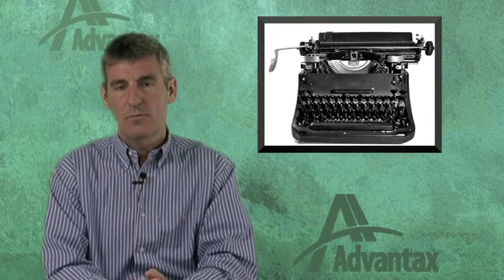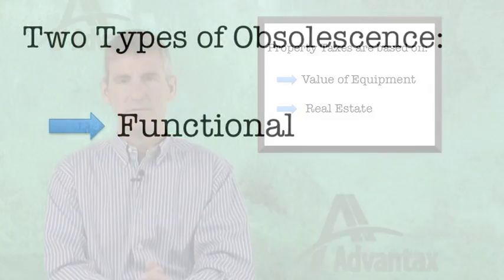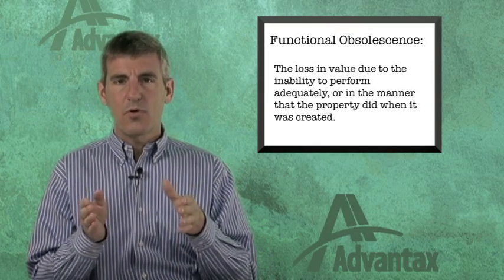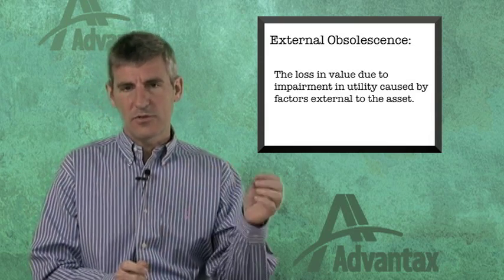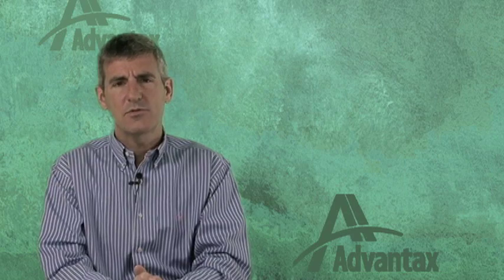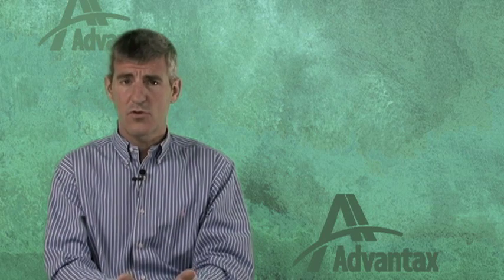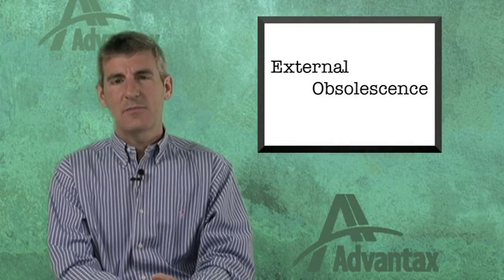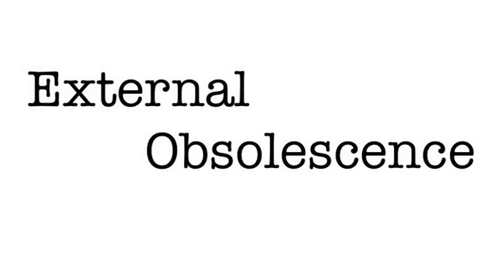What's Obsolescence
Obsolescence is a term thrown around in the property tax industry. But what is obsolescence? Obsolescence is the state of being which occurs when an object, service or practice is no longer wanted even though it may still be in good working order. The horse drawn buggy is an example of equipment that may suffer from obsolescence. While it may be still in good working order, it is generally no longer wanted as a form of transportation. The typewriter is another example. While a typewriter may be in pristine shape, it is less desirable due to the advent of personal computers, tablets and smart phones.

Why is this important to property taxes? Property taxes are based on the value of equipment and real estate. Obsolescence can significantly affect value and is something to consider when reviewing your property tax assessment. It isn't something the assessor's office is likely to contemplate unless you bring it to their attention.

There are two types of obsolescence: functional and external. Functional obsolescence is the loss in value due to the inability to perform adequately, or in the manner that the property did when it was created. External obsolescence is the loss in value due to impairment in utility caused by factors external to the asset. Another way to look at this is functional obsolescence is caused by internal forces and external obsolescence is caused by external forces.

Let me give you some examples of functional obsolescence in the real world. Multi-story processing plants are an example of real estate that suffers from functional obsolescence. Why does it experience functional obsolescence? Many years ago processing facilities were commonly built as multi-story facilities, using gravity to move product down through the floors. At the time, the multi-story design was considered very useful but over time there have been significant design changes and production improvements. Modern plants are typically built in a one story layout for process flow. An investor would likely pay less for a multi-story production facility than a one-story facility, all things considered. The multi-story facility suffers from functional obsolescence.

The brick phone is an example of a piece of equipment that suffers from functional obsolescence. Do you remember the brick phone? It was huge and very cool in its day. You could call your friends from it for $3 per minute. We all know that technological improvements have allowed new smart phones to function in a much more efficient and cheaper fashion. The brick phone is bulky and last i heard difficult to load apps on. It suffers from functional obsolescence. By the way, does anyone still have a brick phone?
Examples of external obsolescence are similar, except, as the name suggests, external obsolescence is caused by factors external to the facility or equipment. Asbestos plants are a good example of external obsolescence. Prior to 1978 asbestos was used in all kinds of building construction. In 1978 it was deemed to cause cancer and banned in the U.S. How rapidly do you think the value of an asbestos producing plant fell on news of the ban? That is an example of external obsolescence.

Another example of external obsolescence, on a smaller scale, much smaller, is the beanie baby. Do you remember the craze for beanie babies? When they first came out beanie babies could be purchased for under $5 but then something really interesting happened. Due to high demand and low supply, the value soared for certain beanie babies. Princess Di and peanut, the elephant became extremely rare and people paid hundreds of dollars for them. In fact, I knew people who were investing in them. Then what happened. Demand fell and supply soared and they were all worth about $5 again. An example of external obsolescence.The concept of obsolescence is important in determining value for property tax purposes. If your equipment or real estate is suffering from obsolescence, it should probably result in a lower value and subsequently lower property tax bill. The steps to accomplish this are identifying, quantifying and reporting obsolescence. We'll cover these in future Proptax Tutorials.